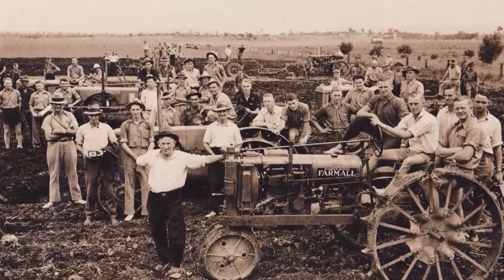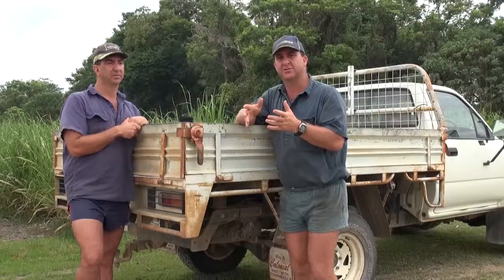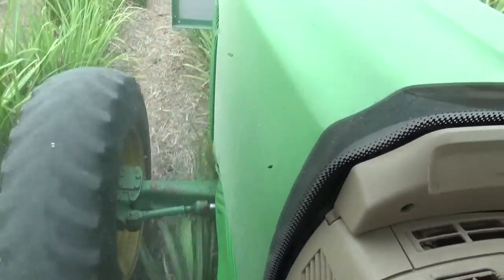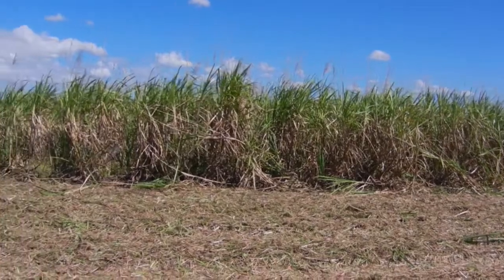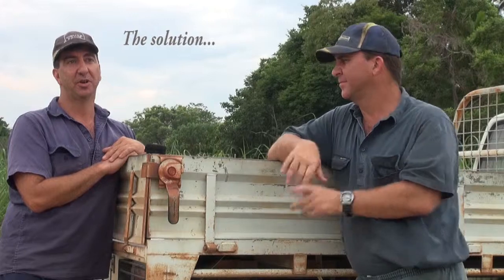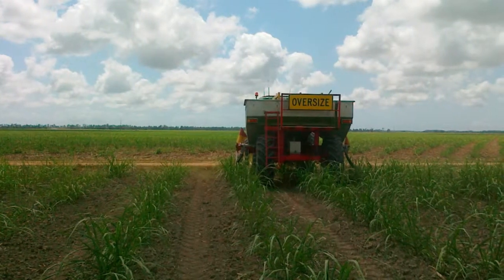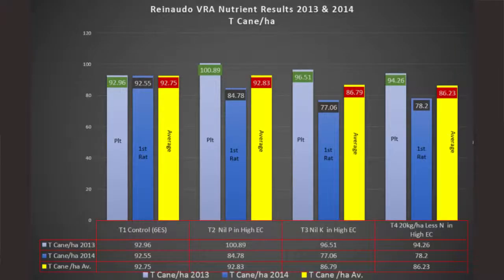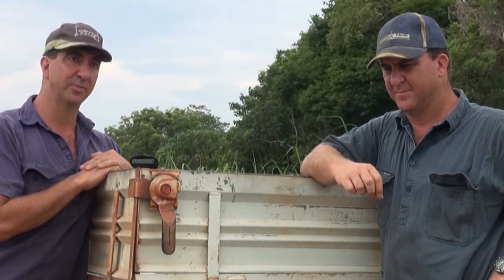Reinaudo Family: Trialling variable rate nutrient application within blocks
The Reinaudo family farm sugarcane in the Herbert Valley. After noticing varied yields within their blocks despite consistent application of nutrients they trialled varied nutrient application within their blocks based on soil mapping and GPS. Initially they applied more nutrients in lower yielding areas but soil testing revealed the opposite, these areas had higher nutrient content and they were over-fertilising.
This trial was supported by Project Catalyst.